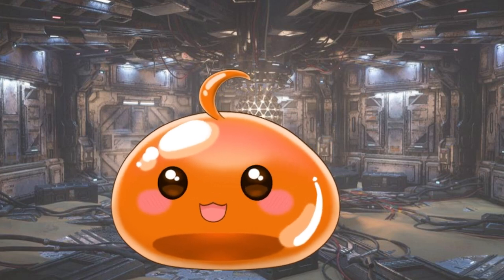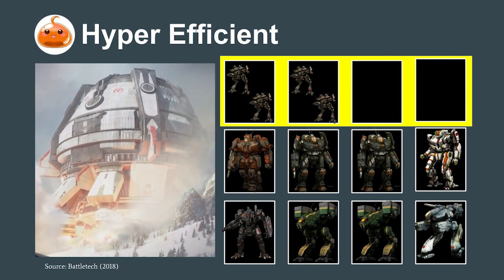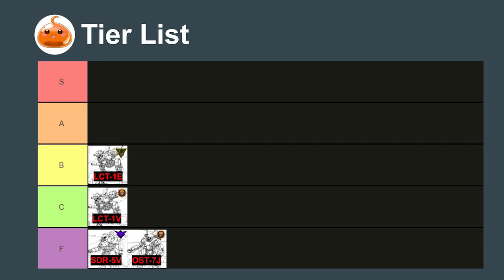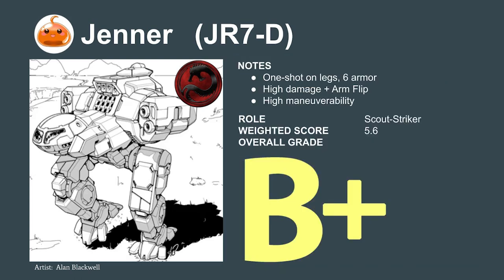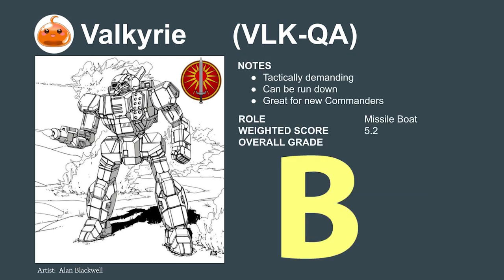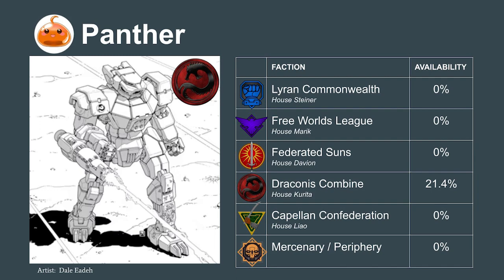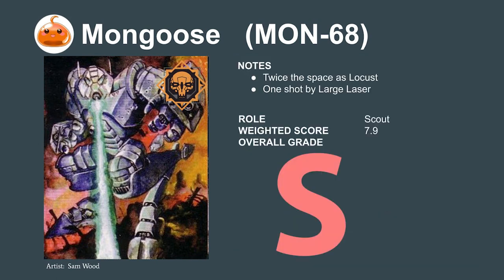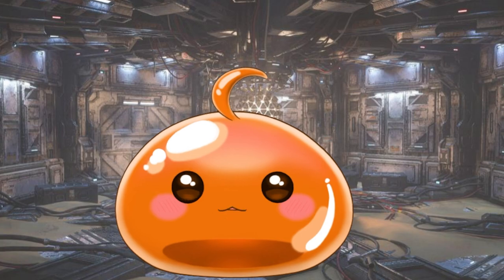Light Mech Tier List (BATTLETECH 3025)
What is the best light mech a mercenary can use in the 3025 Succession Wars Battletech universe?

FAQ
1. Hey, the Phoenix Hawk isn't a light!
Correct! A lot of people have asked why the Phoenix Hawk defines the light mech meta when it's a 45 ton medium. Because of it's popularity, speed, large laser, and good armor the Phoenix Hawk forces light mechs have to have an answer to it (out fight, out run, or defend until help arrives). So while it's not a light mech itself, it is the yardstick which I use to judge the effectiveness of the scouts and multi-role scout-striker mechs which are seen in this video. :)

2. Why isn't mech XYZ in the video?
Battlemechs included in the video are the ones that were listed in Sarna's RATs tables. Any that were not included were assumed to be too rare to be "realistically" (as far as that word can be used in a fantasy sci-fi settings) available for a mercenary unit to purchase.

3. The Spider and Ostscout are underrated!
There are a significant number of comments about this from Mercenary Commanders for me to be concerned that I may have underrated it. I'm aware of the situation and will keep an eye on it on my future games. While the mechs are undoubtedly superior in difficult terrain I will likely be still be relying on the "good enough" Locusts for my mercneary playthrough as I tend to prefer efficient general use mechs rather than specific use.

CHAPTERS:
0:00 Introduction
0:43 Design Criteria: Offense, Defense, Mobility
1:29 Design Criteria: Utility, Cost
2:41 Design Criteria: Availability
3:02 Engineering Selection Table
3:15 Ostscout
3:41 Spider
4:04 Flea
4:47 Javelin
5:25 Commando
5:50 Jenner
6:31 General Selection Criteria
6:50 Stinger and Wasp
7:55 Valkyrie
8:16 Raven
8:45 Firestarter
9:32 Urbanmech
10:07 Panther
10:52 Falcon
11:07 Hermes
11:24 Hornet
11:45 Mongoose
12:20 Tier List without Availability
12:36 Table of Weighted Scores
13:05 Recommended Mercenary Mechs
13:20 Proposed Customization
13:43 Improvements to Lance Compositions
13:57 Improvements from Customization

The style of this video is similar to Big Red 40k and Auspex Tactics. Content creators like The Black Pants Legion and Baradul have had a large influence on this video. The introduction is in the style of jschlattLIVE's Tier List videos.